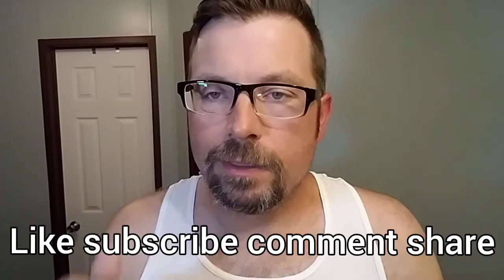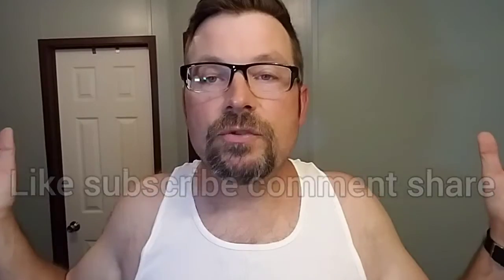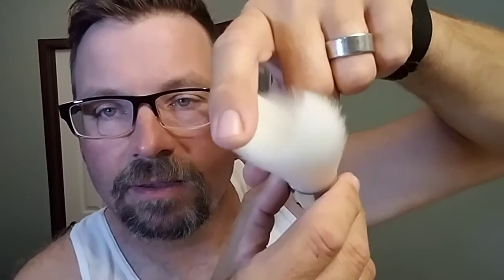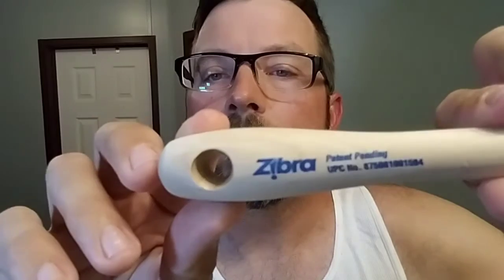TAG VIDEO Best Face Painting Brush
This is in response to my tag from SIG SOLO. He challenged me to a Best Face Painting Brush. The idea is to use an actual paint brush to lather up with. A fun way to let lose and have a laugh...

The brush I'm using is a Zibra synthetic, 1" diameter wood dowel brush. Perfect because it loosely resembles an actual lather brush. Thanks to my wife for the brilliant idea.

Rockwell 6S w/Gillette Rubie
PAA Cavendish soap & AS
L'oreal Mens Balm

I tagged these fellas because I believe they would enjoy a good laugh and have a fun time with this. I enjoy their channels and they have some great videos. Hopefully they have as much fun as I had doing this challenge.

Now, pick up a razor and get to shaving🤣🤣🤙🤙💈💈